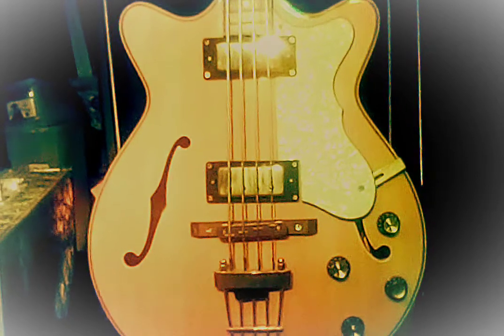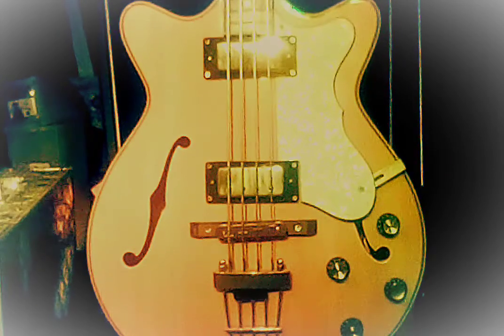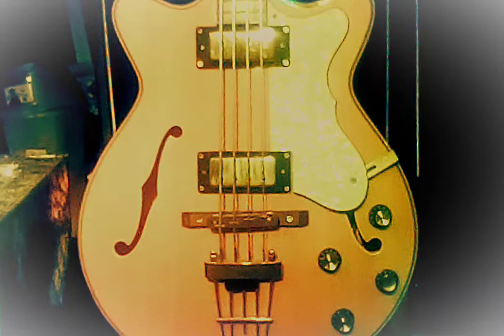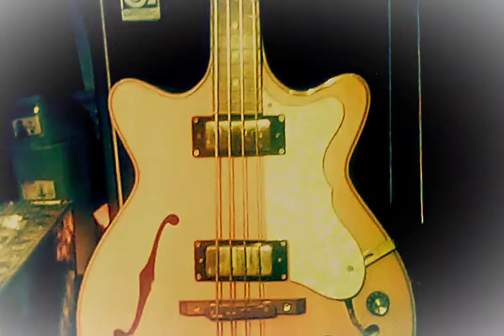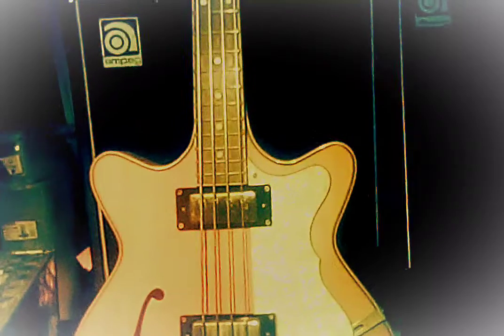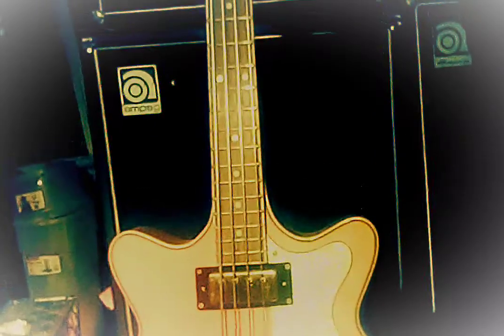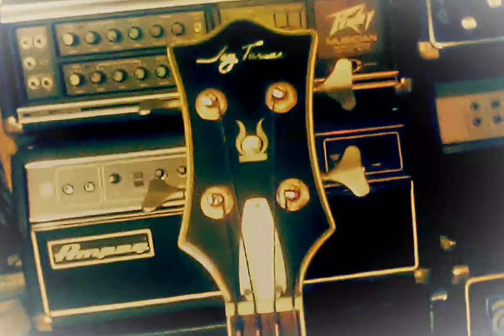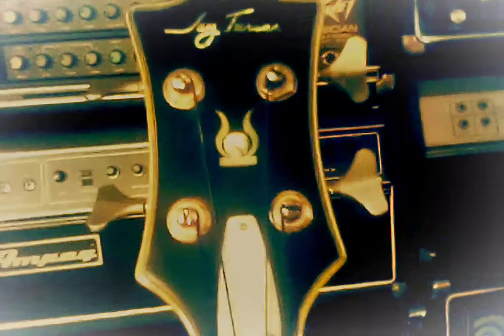Jay Turser JTB-3 Hollowbody Bass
Check out thisBass from Jay Turser